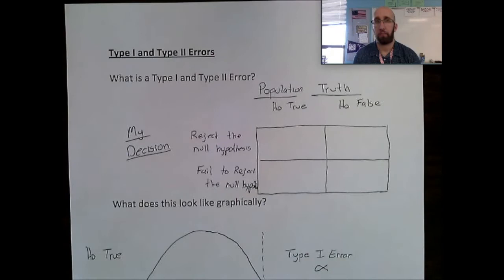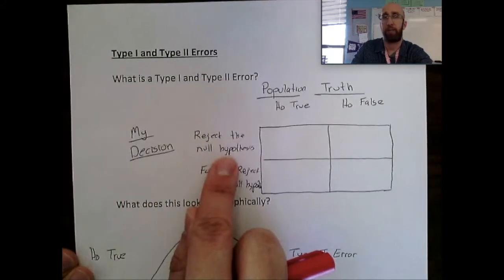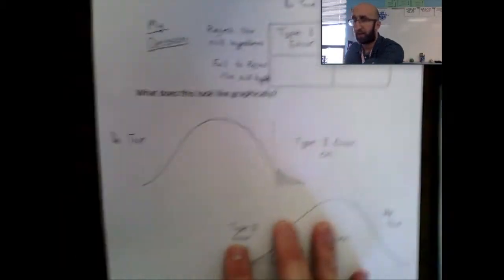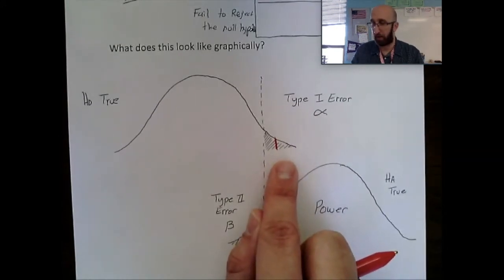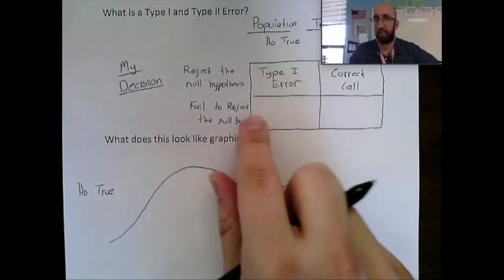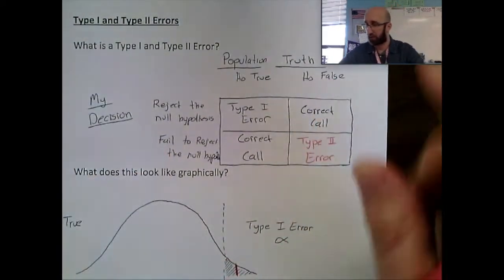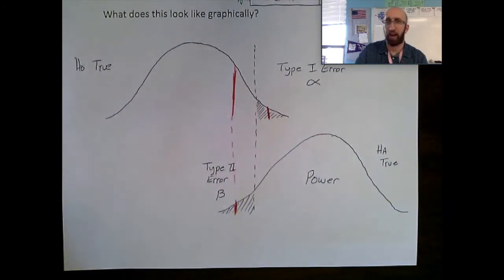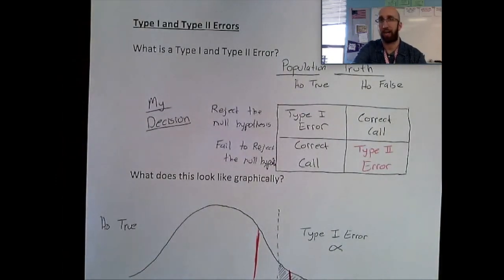Type I and Type II Errors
In this video we will look at what exactly a type I and type II error as well as try to visualize what they look like.